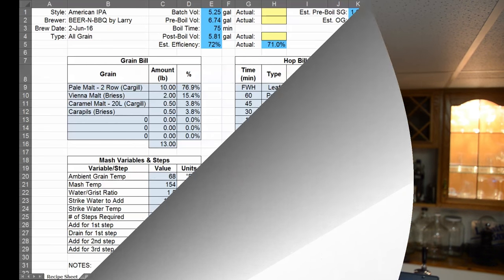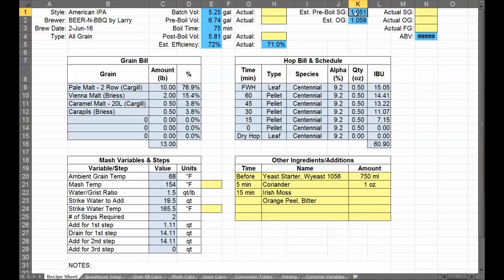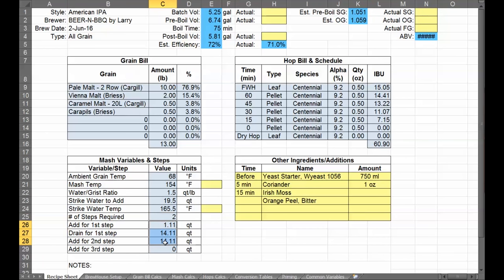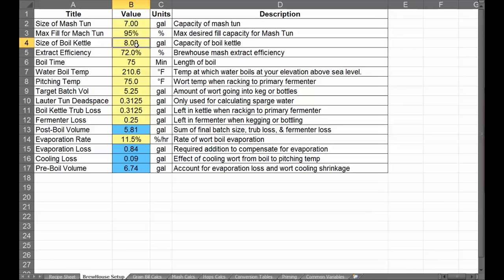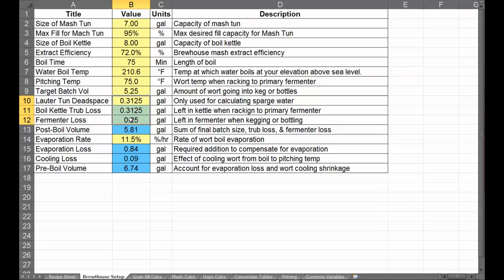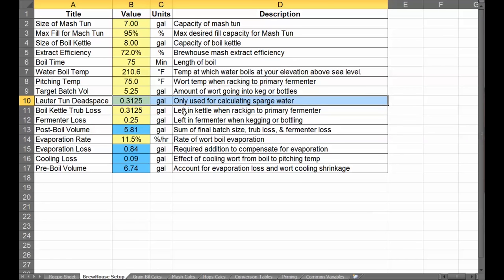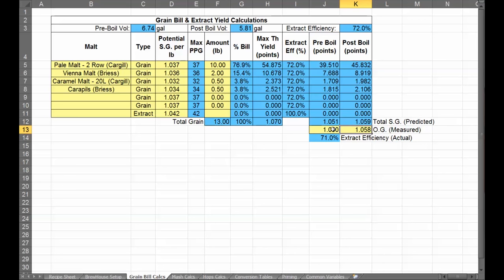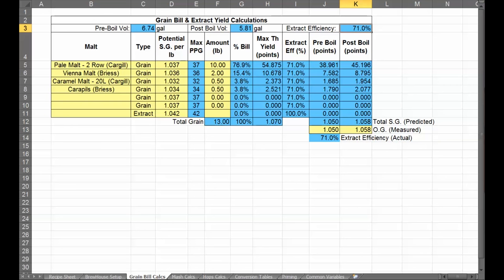Homebrewing Basics: Brewing Recipe v1.0 Template Tutorial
The long overdue overview and tutorial on using my 'Brewing Recipe Template' referenced in many of my videos to design your own beer recipes.

Brewing Recipe Template:
for the latest version of this spreadsheet.